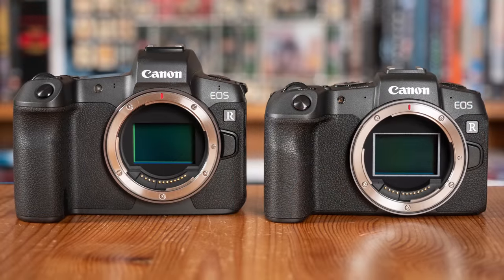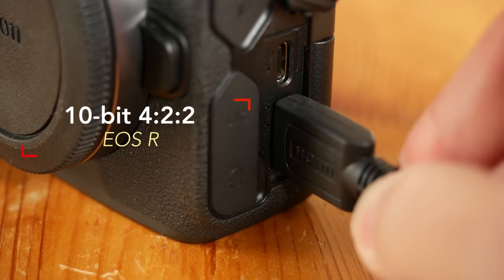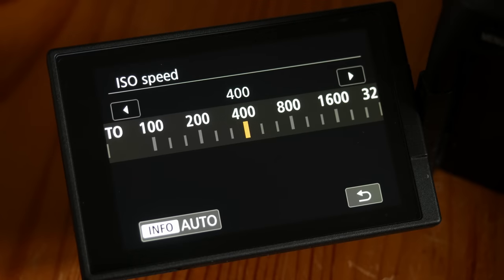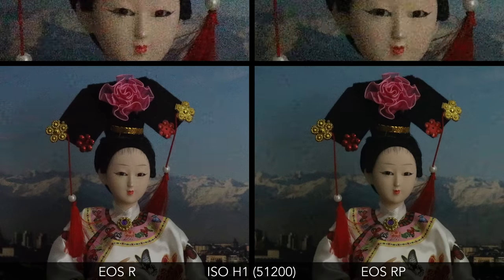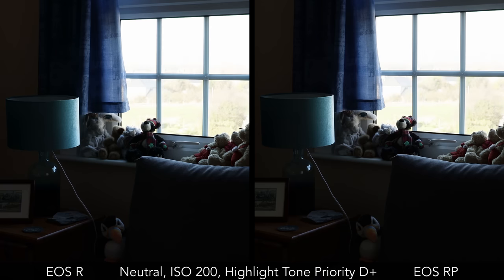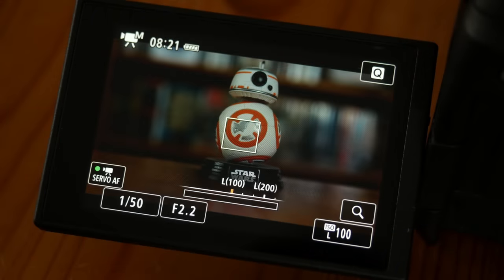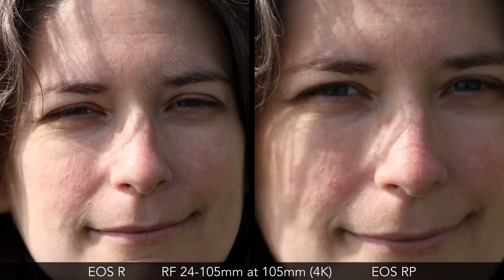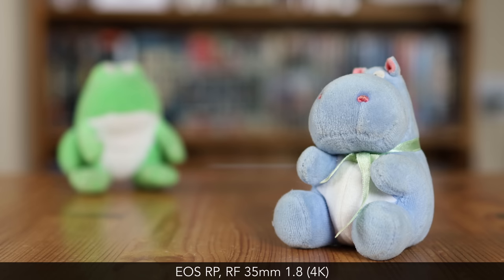Canon EOS R vs EOS RP - 4K Video Comparison (with commentary)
Check price of the Canon EOS R and EOS RP on B&H Photo Video*:
- EOS R
- EOS RP

Firmware 1.2 for the EOS R enables eye detection in Servo AF for stills and video.